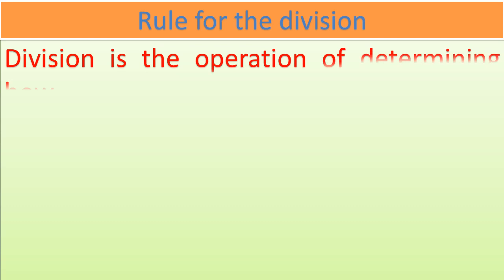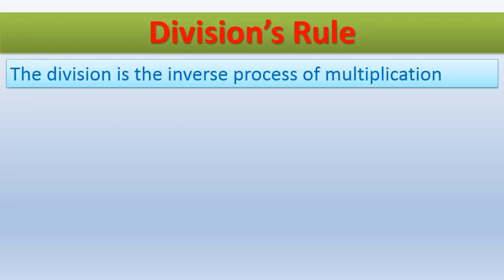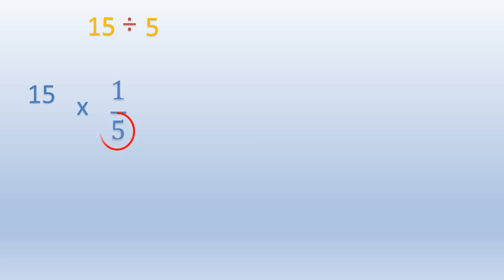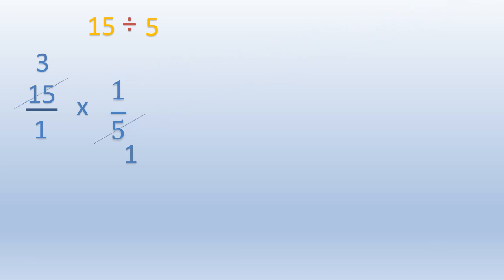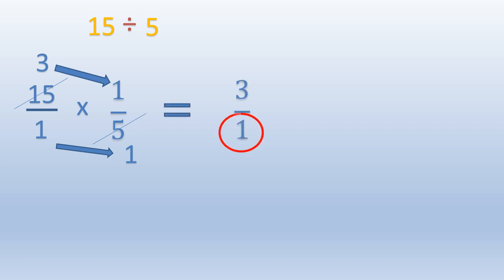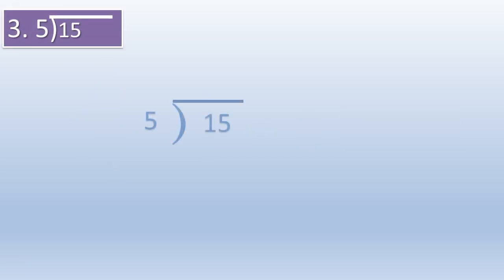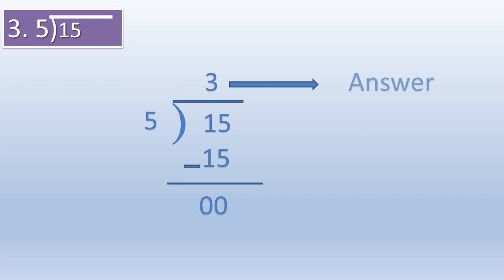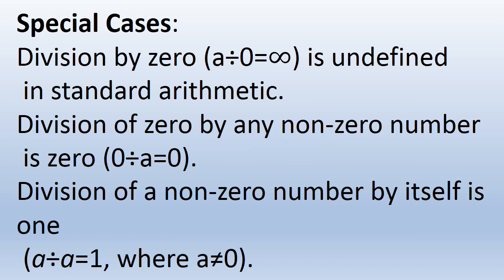Division’s Rule in maths, differrnt ways to do division, basic maths for the beginners.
"Welcome to MathsZip! On this channel, we break down division into simple, easy-to-understand rules and methods for beginners. Whether you're just starting out or need a refresher, we've got you covered with clear explanations to make division a breeze.